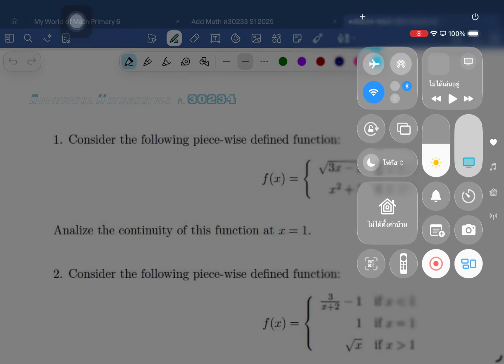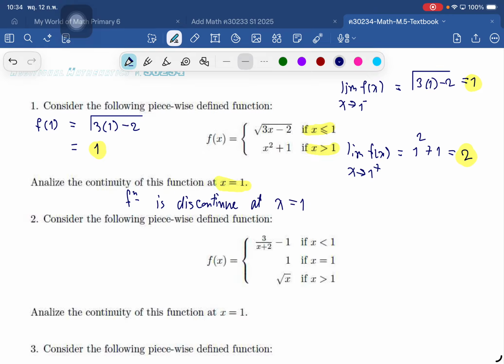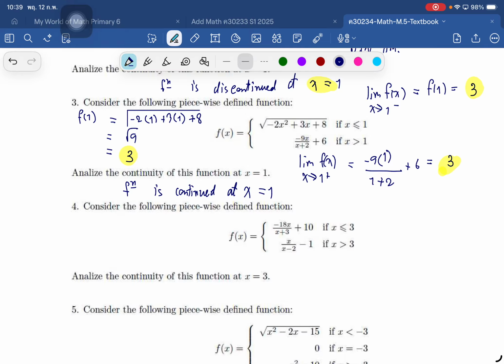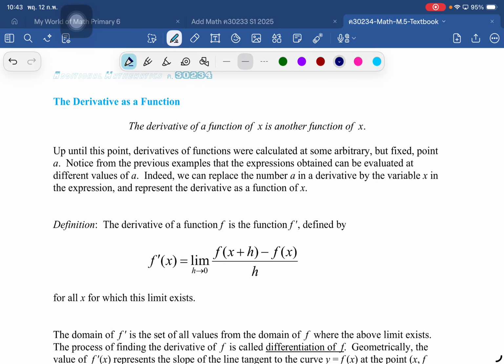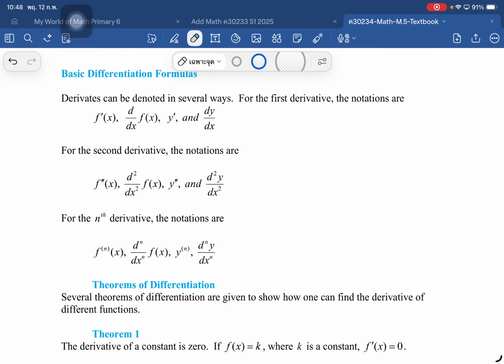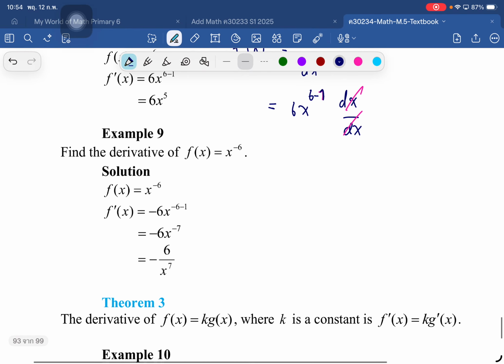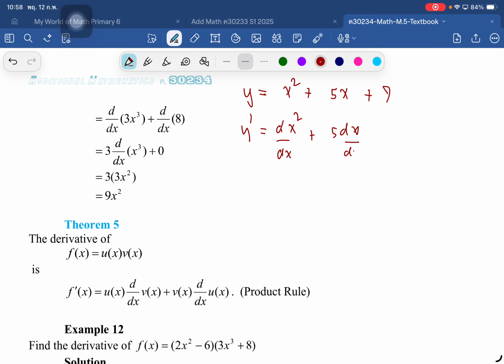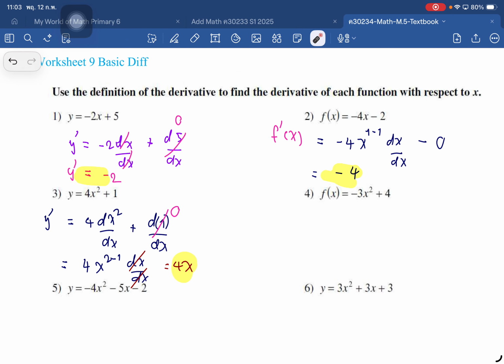Continuity’s limit and basic derivatives